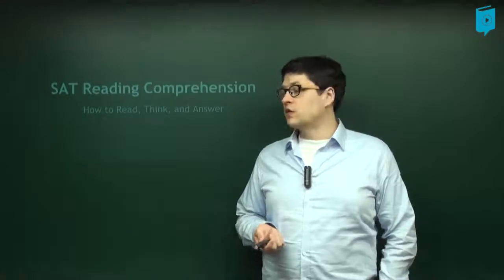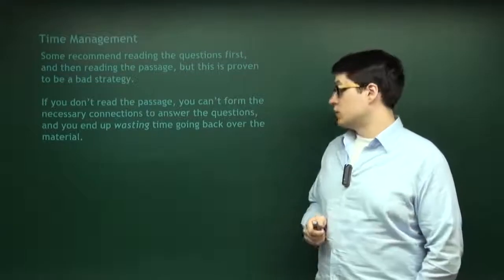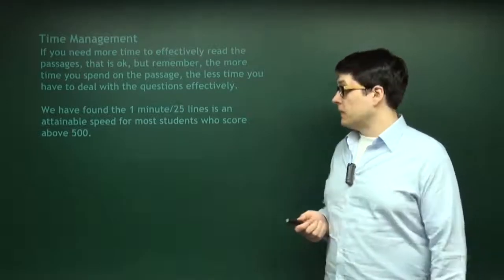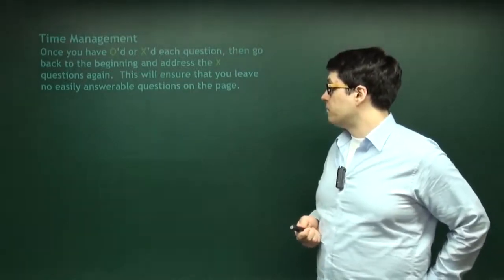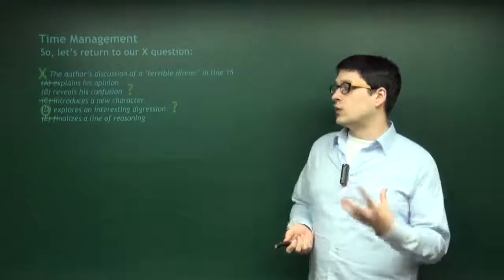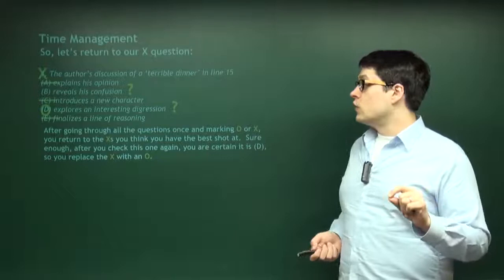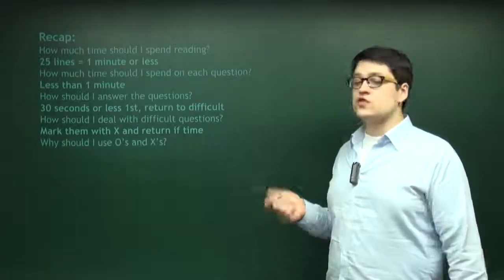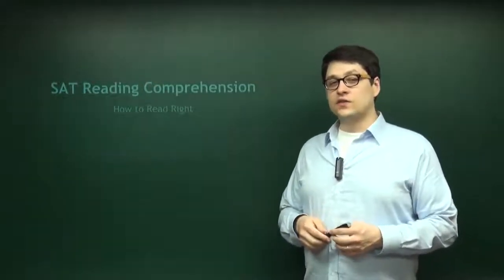PaulAcademy SAT Reading Lecture 01 Strategies 1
[PaulAcademy] SAT Reading Lecture 01: Strategies
taught by Niles B.